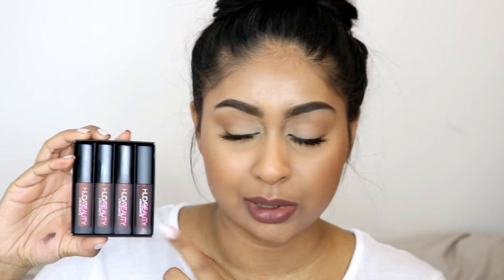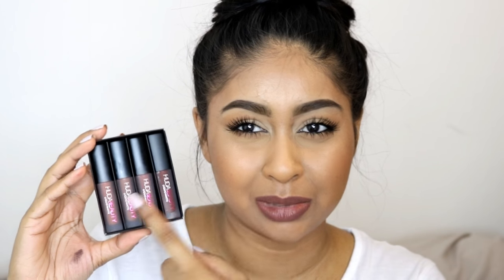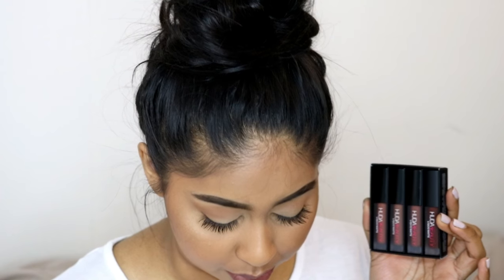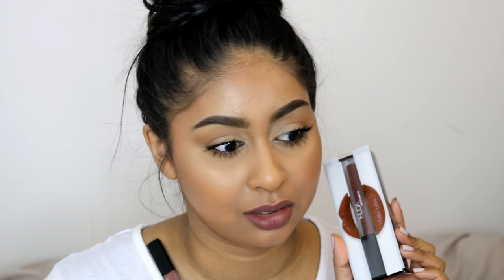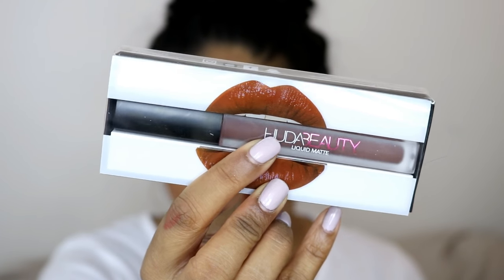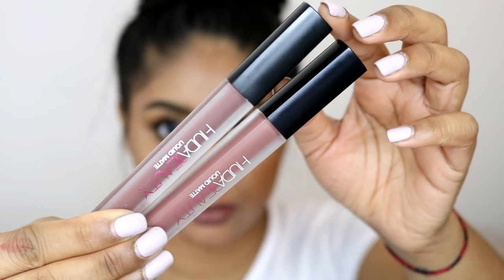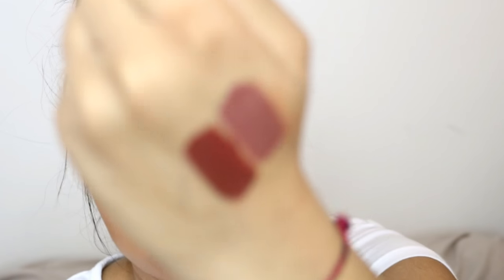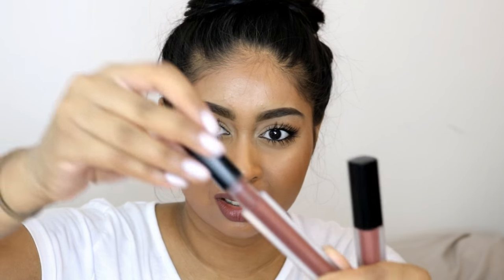HUDABEAUTY 'The Brown Edition' Liquid Matte Minis Swatches | REVIEW & REAL vs. FAKE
Where to get the brown edition?

Anouchka10

Amazon/Ebay Makeup Brushes I use:

Ebay Black Handled Brush Set: